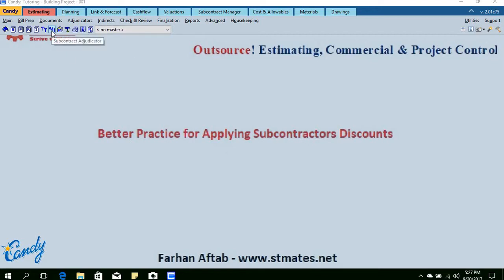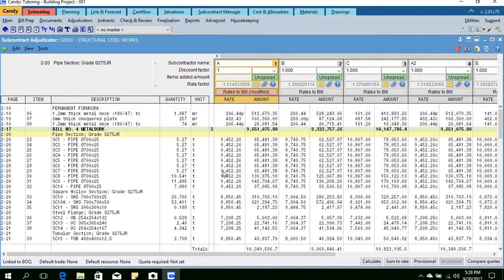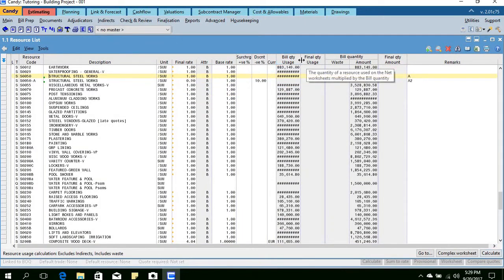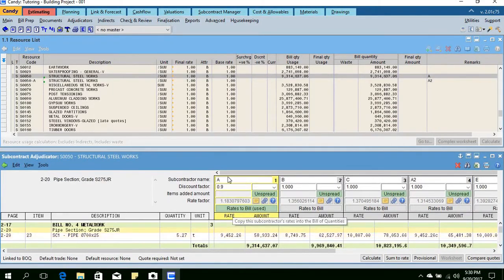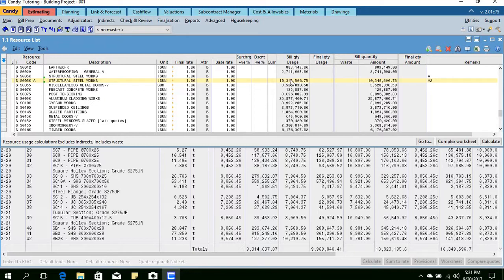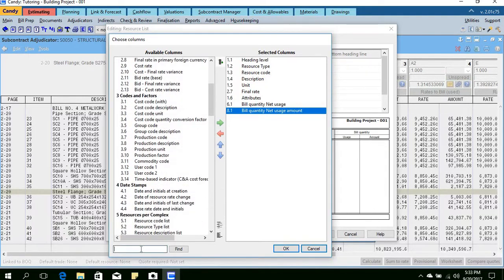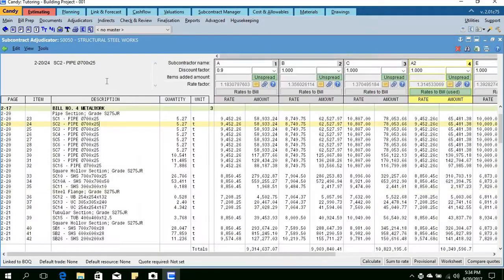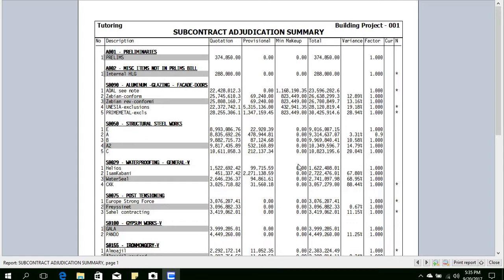Candy CCS Applying Subcontractors' Discounts Buying Gains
Practical way of applying Sucbon Discounts in Candy/CCS